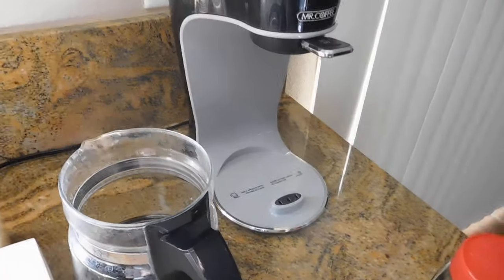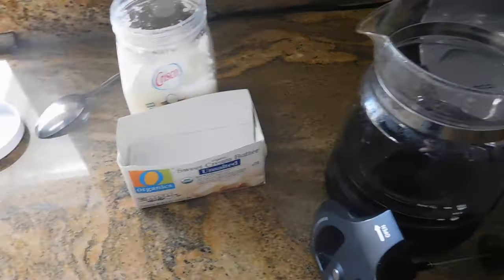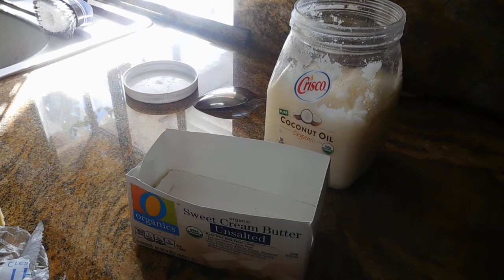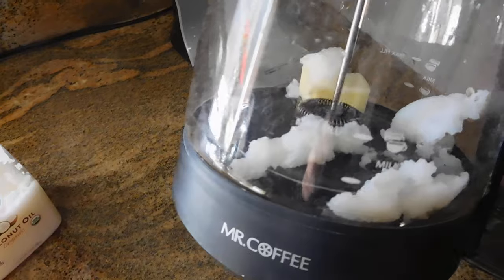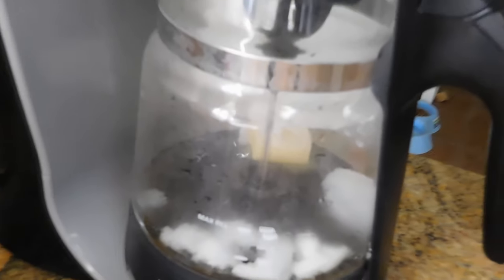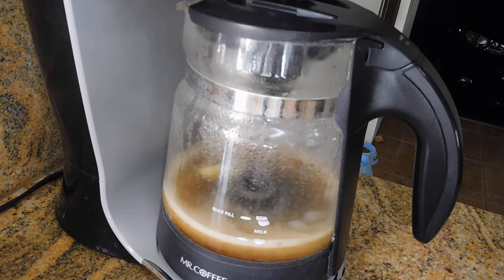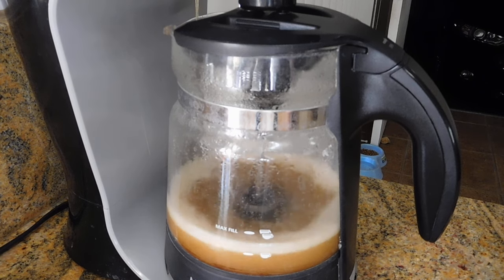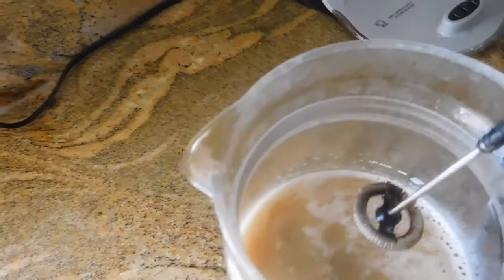Bullet Proof Coffee Maker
This is quite possibly the best coffee maker for making butter coffee aka "bullet proof coffee."  Forget using a blender every time you make a butter coffee!